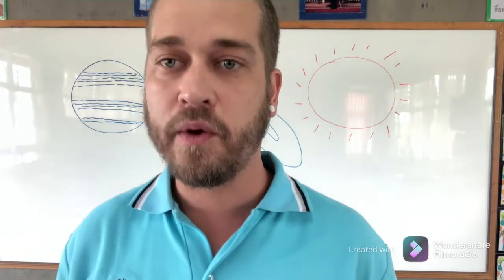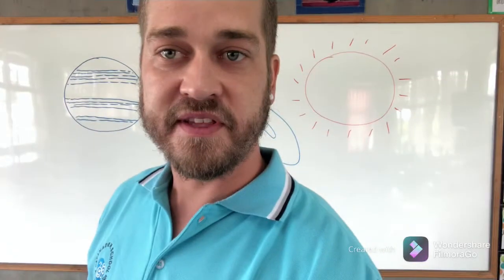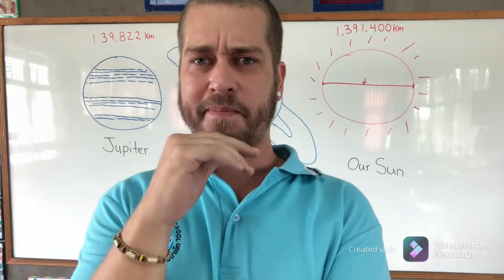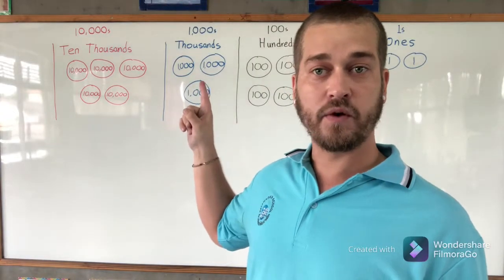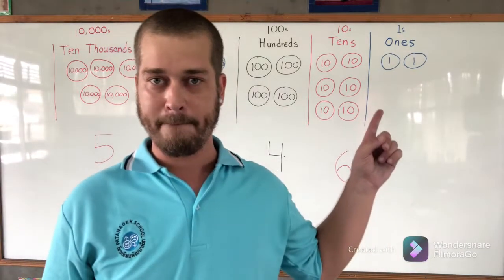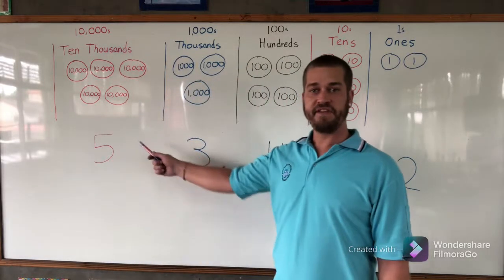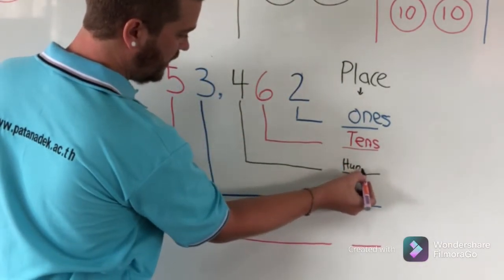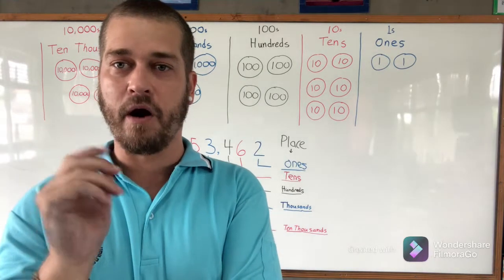Day 2 - Grade 4 - Teacher Skylar